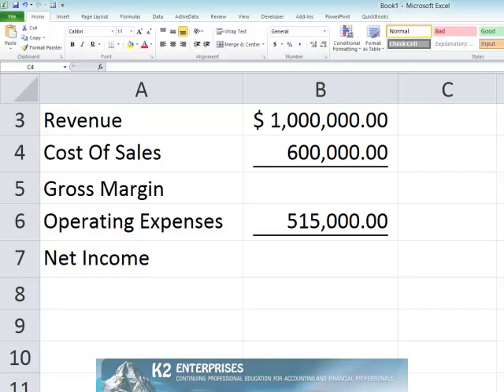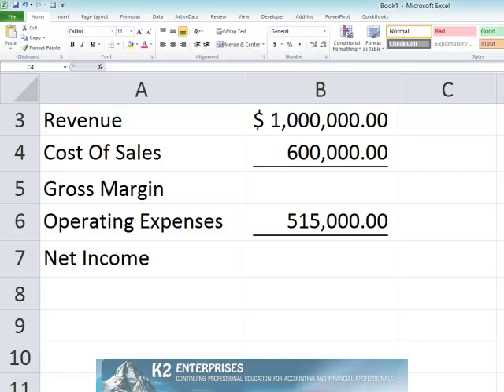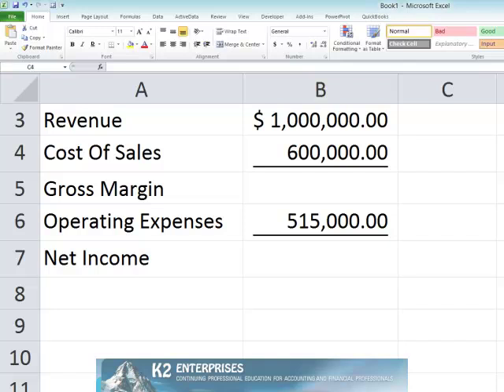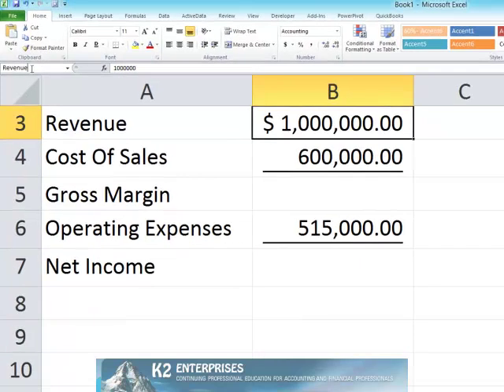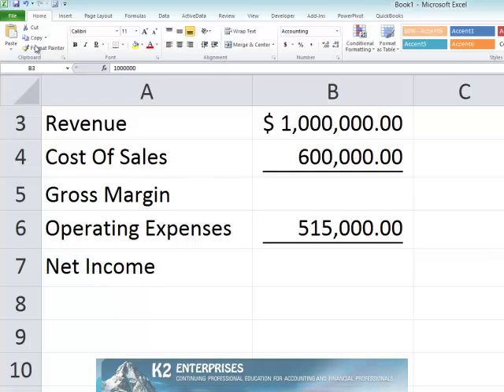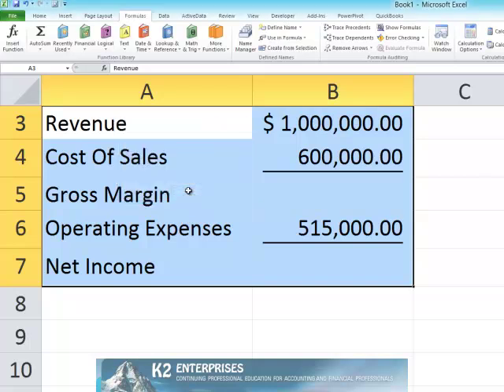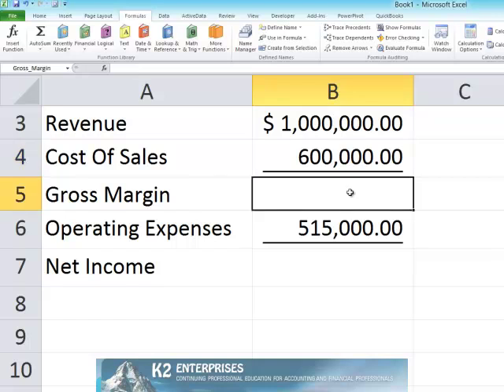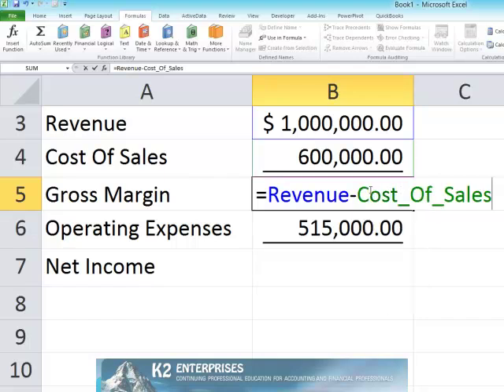The Fastest Way To Create Defined Names In Excel.mp4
Defined names (known as "range names" in Lotus 1-2-3) are a long-standing feature in spreadsheets. If we use defined names in lieu of traditional row-and-column addresses, we can create formulas more quickly and easily, while simultaneously creating documentation for our formulas. Yet many Excel users do not use defined names, perhaps because of the time it takes to create them. In this tip, you will learn how to create defined names with just a few clicks of the mouse, thereby removing virtually any reason not to use this great feature of Excel.